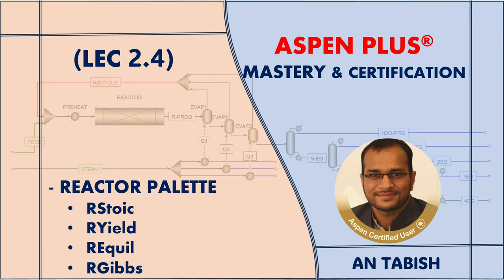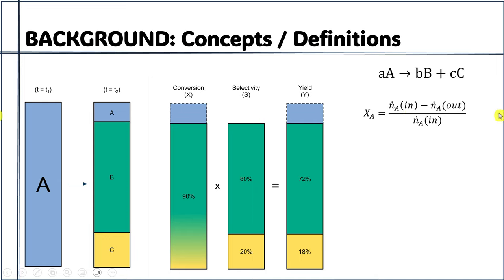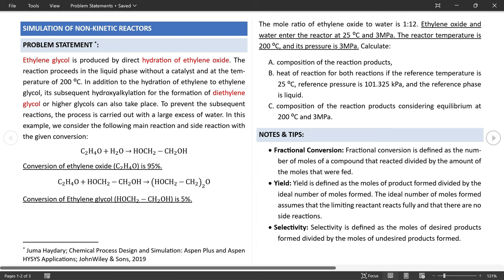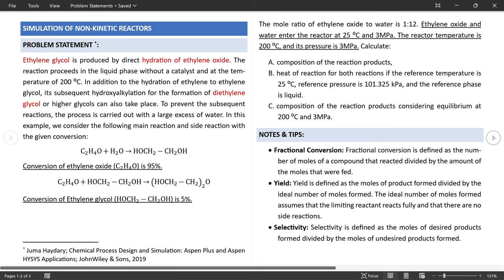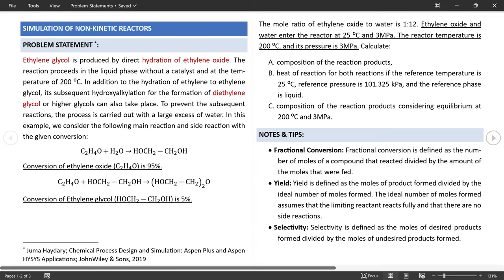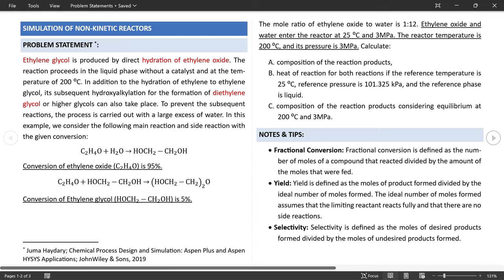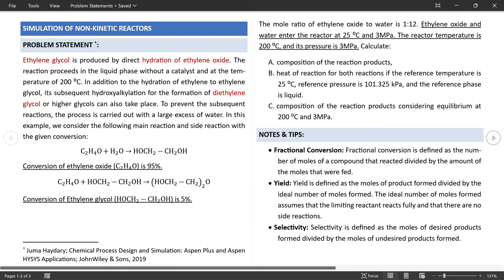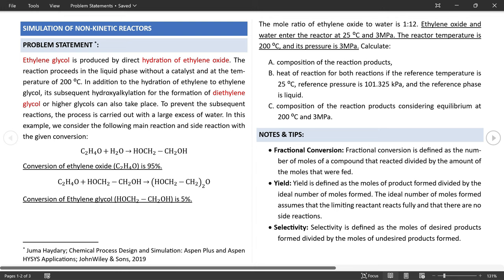Aspen Plus V14.0 || RStoic, RYield, REquil, & RGibbs | Lec 2.4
In this step-by-step tutorial, you will learn
1. How to simulate Non-kinetic reactors in Aspen Plus?
2. How to simulate RStoic, RYield, REquil, & RGibbs reactors using Aspen Plus V14.0?
3. How to select an appropriate reactor model for the simulation?

⌚ Timestamps
00:00 Introduction
01:04 Model selection and Basic concepts
08:02 Problem statement for reactor simulation
12:13 How to simulate RStoic?
20:27 How to simulate RYield?
29:07 How to simulate REquil?
34:46 How to simulate RGibbs?

✅ Test your Aspen Plus Skills
Based on this video lecture, you can attempt this assessment to gauge your performance.

 📚 For the latest updates and discussions, join the Google Classroom.